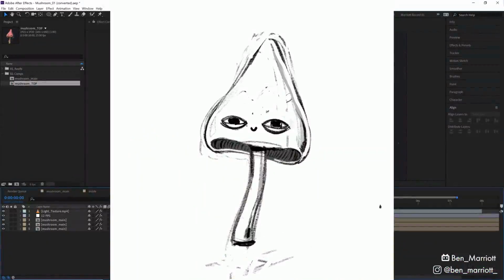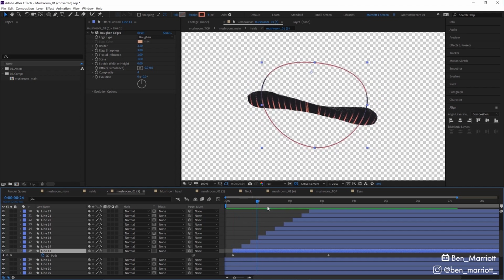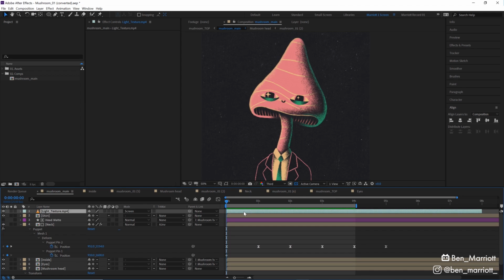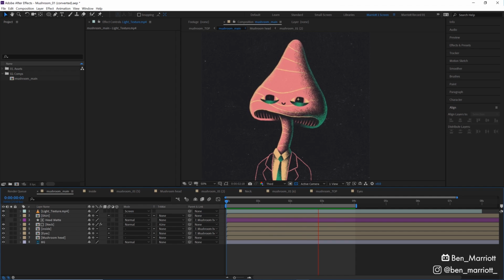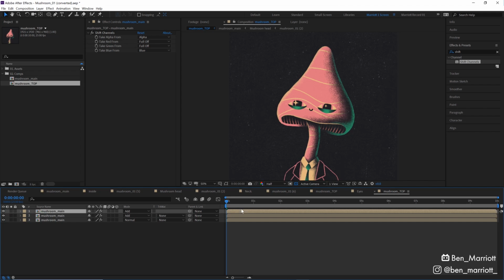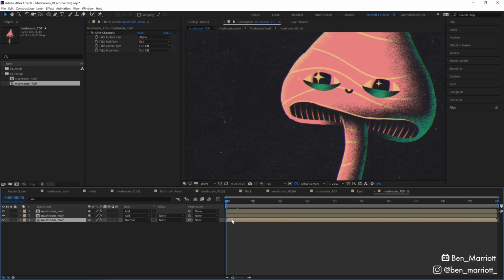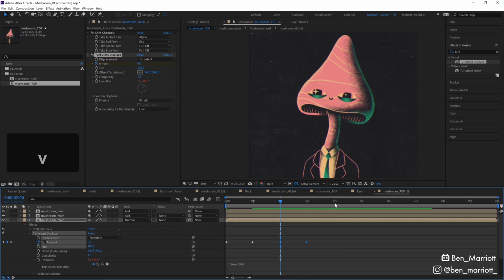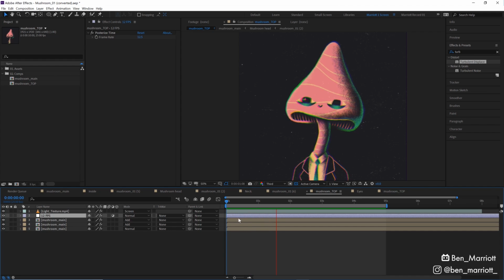Psychedelic Animation in After Effects Tutorial | Trippy Effects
I use some simple & quick methods to create these trippy psychedelic animation effects while showing my workflow and process. This tutorial is suitable for beginners - intermediate users.

I'm uploading new motion design & animation tutorials every Thursday!

►If you used any techniques from this tutorial, please tag me on Instagram @ben_marriott_ so I can see what awesome things you create

ALL THE LINKS (In order of appearance)
Some of the below links are AFFILIATE LINKS and by making a purchase via these links we will earn a very small percentage of commission, which means that we could keep making tutorials and showing you all the animation fun and tricks. Some of these links do use cookies. Thank you so much for the lovely support.